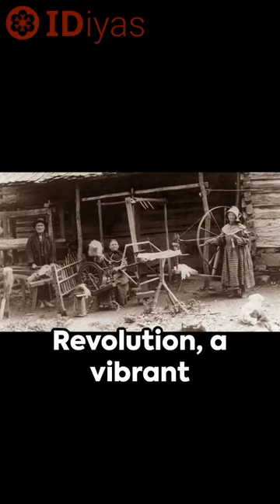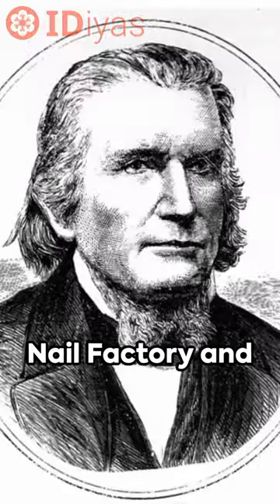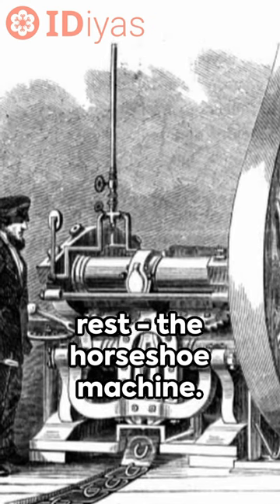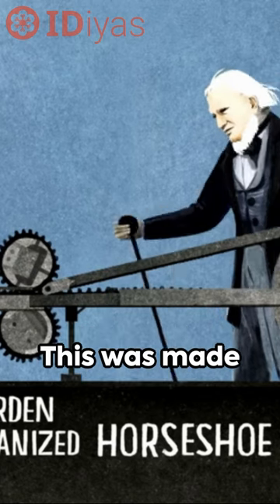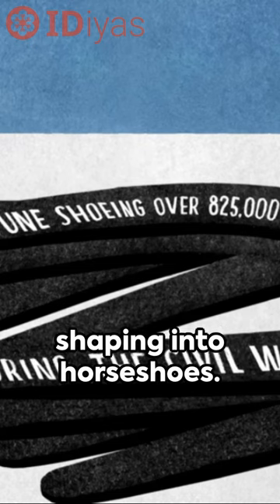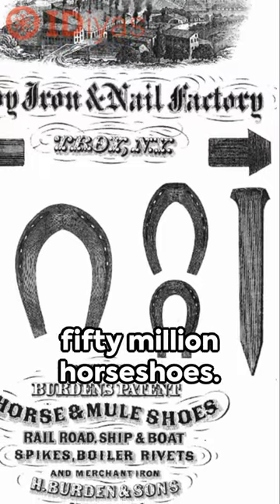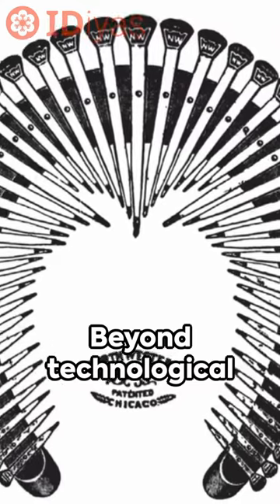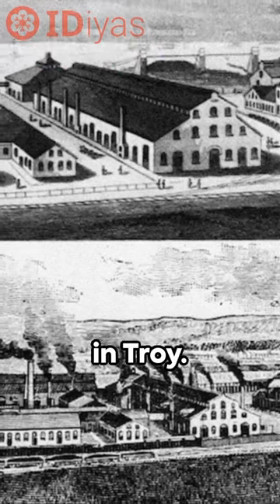Horseshoe machine | This Day in History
November 23rd, 1835 - Henry Burden patented a horseshoe manufacturing machine (Troy NY).

Henry Burden was a prolific inventor, but it was his horseshoe machine that made a mark in history as a key factor in the Union’s victory during the Civil War.

At its peak, Henry Burden and Sons had nine machines that were producing an astonishing 3,600 horseshoes per hour in various sizes for riding horses, mules and draft horses. This proved essential for the Union war effort in the Civil War.

For want of a nail, the shoe was lost;
For want of the shoe, the horse was lost;
For want of the horse, the rider was lost;
For want of the rider, the message was lost;
For want of the message, the battle was lost;
For want of the battle, the kingdom was lost,
And all for the want of a horseshoe nail.